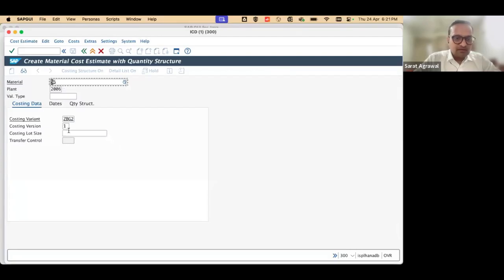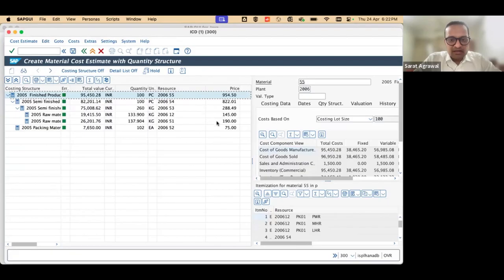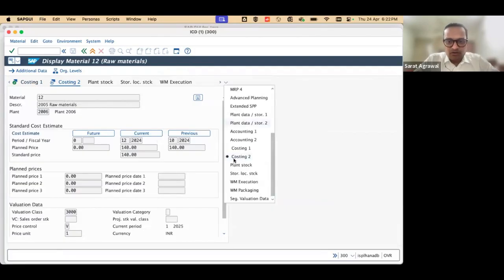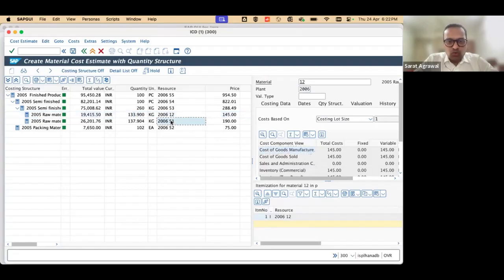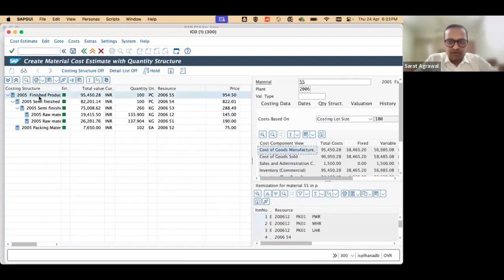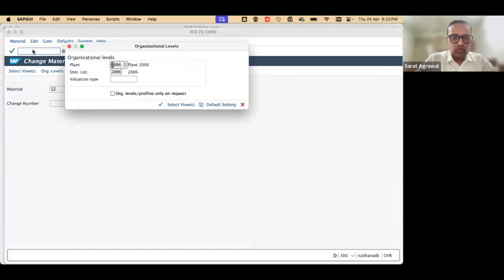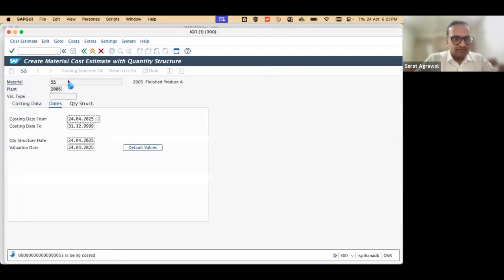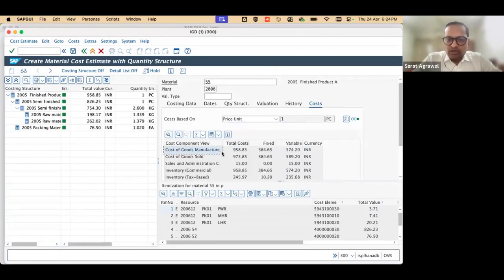Stimulation Costing in SAP | Concept Explained with Examples for SAP FICO Consultants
Explore the concept of Stimulation Costing in SAP — a powerful tool used for planning and evaluating cost structures in complex scenarios.
This video breaks it down step-by-step with practical examples and use cases in the SAP CO module.

Costing Professionals

Finance Analysts using SAP

Learn how stimulation costing helps in decision-making, cost analysis, and what-if simulations within SAP!

Key Highlights:

What is Stimulation Costing?

When and why it is used in SAP?

Real-world examples

Best practices in SAP CO